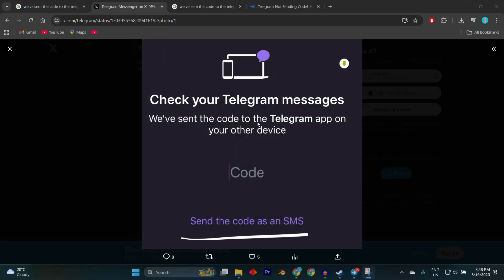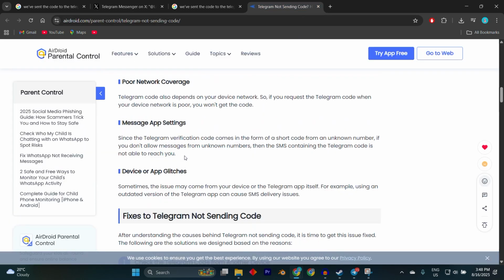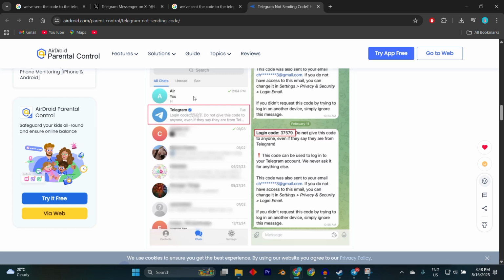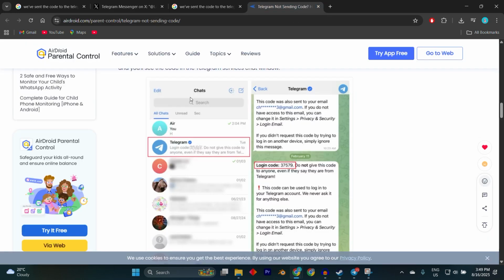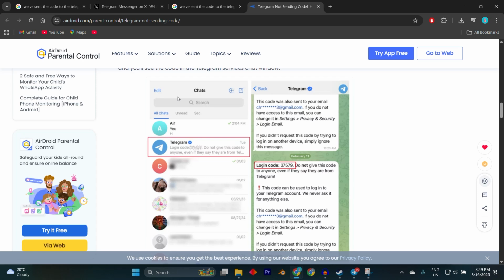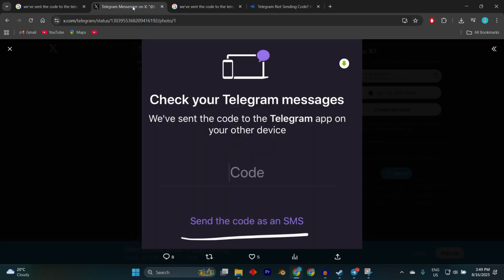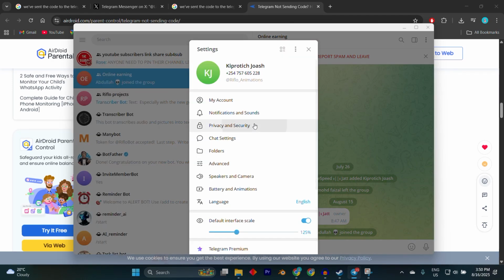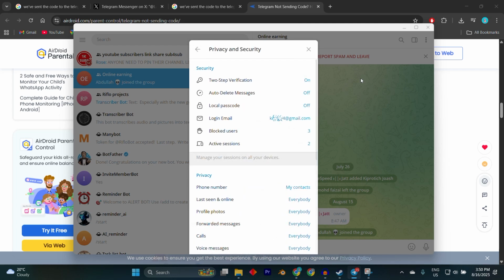How to Fix 'We’ve Sent the Code to the Telegram App on Your Other Device' Error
If you’re stuck with the Telegram message “We’ve sent the code to the Telegram app on your other device,” this step-by-step guide will help you resolve it quickly. I’ll explain why this error occurs, how Telegram handles login codes across devices, and the methods to regain access to your account safely. Follow this tutorial to fix the issue without losing your chats or settings.